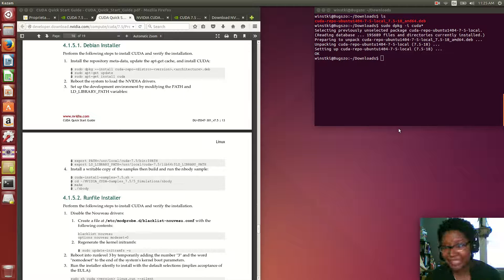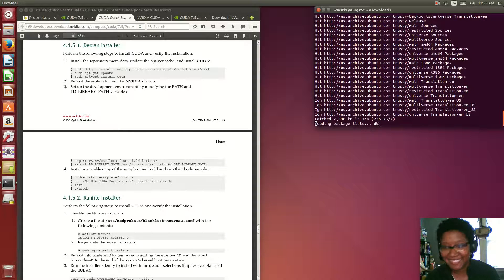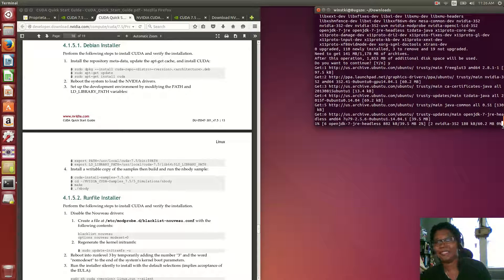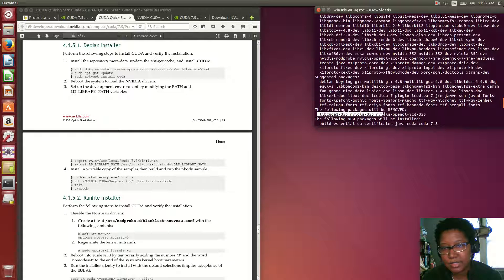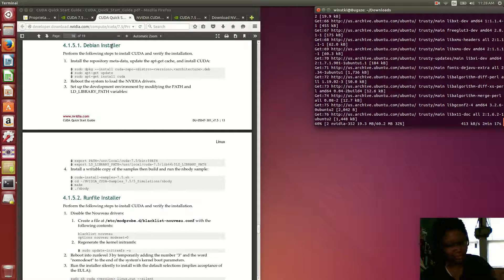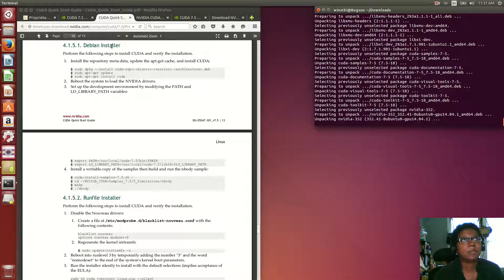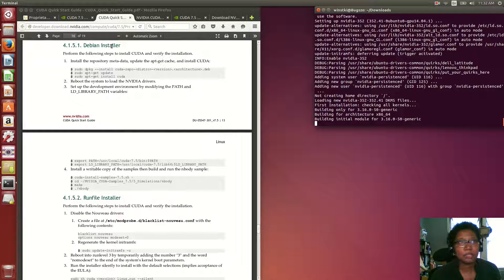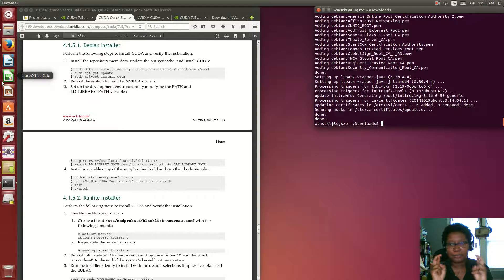HTS Dev Diary: Nvidia Cuda 7.5 Install Ubuntu 14.04 Continued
Kim installs the 7.5 Cuda Release on Ubuntu 14.04 for the Nvidia GeForce 435 Notebook Series (NVIDIA driver 352.55).

HighTechSister = K.L.W-Jackson

CONNECT!